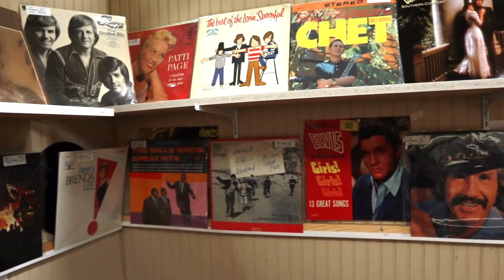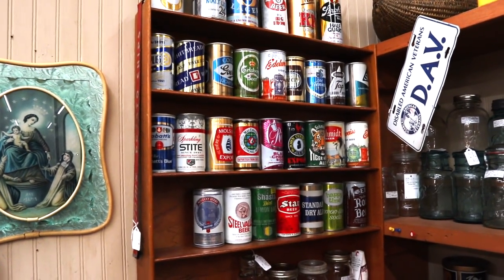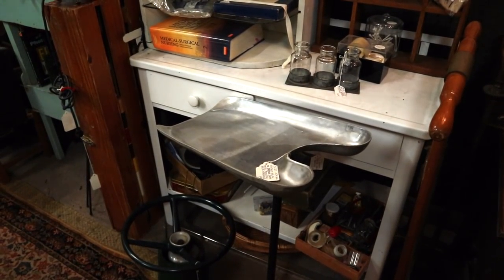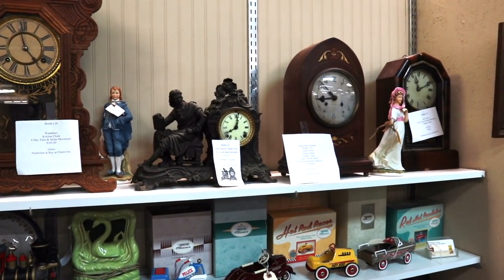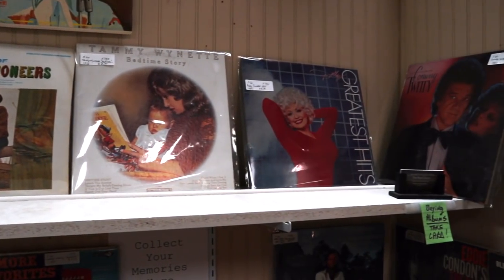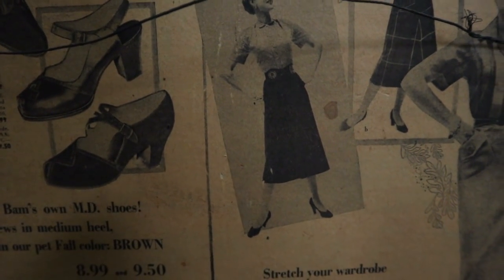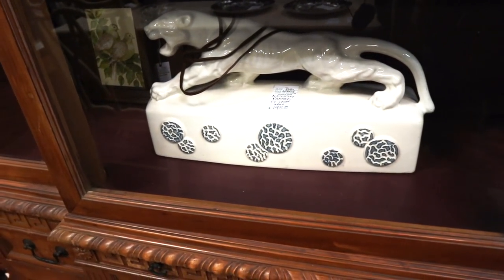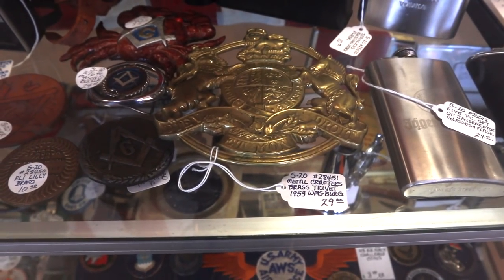ANTIQUES WITH AN ACCENT! | VINTAGE RESELLER | SHOP WITH ME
ANTIQUE & VINTAGE PRICING | RESELLER MALL TOUR | COLLECTING

The accent is on fun here in the deep south, where Land of Cotton Antique Mall beckons with more fun and novel vintage and antique goodies. We see the other half of this large regional collectibles center in this video, and find surprises along the way!

This is Alabama’s last stop for antiques, and I’m here to shop!—so I talk a lot about prices on the things we see. We look at turquoise luggage, an RC Cola bottle caddy and an amazing Kron of Texas panther lamp that I’ve never seen before today. Musical instruments to crocks, this mall has all sorts of variety.

Speaking of crocks, is that a cat I see? What are Kokeshi dolls? Was Liz Taylor a better wife? The answers to all these questions and more are solved in this video, where we have fun while learning a lot to forward our vintage knowledge.